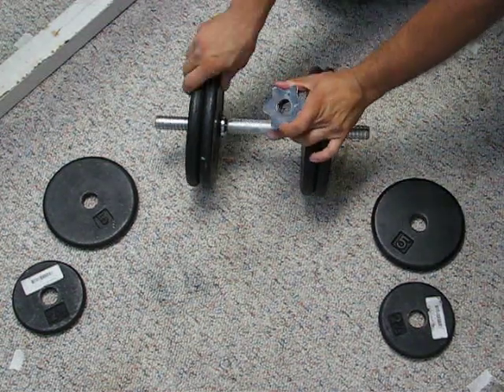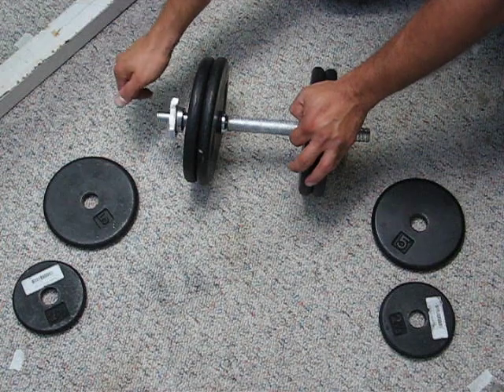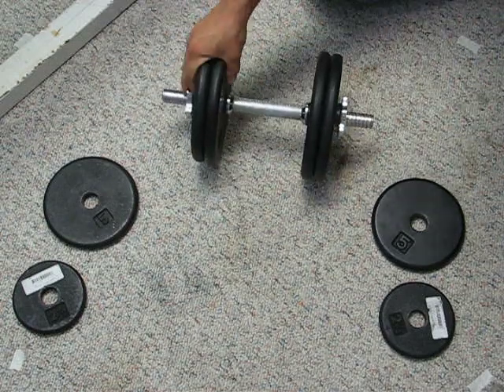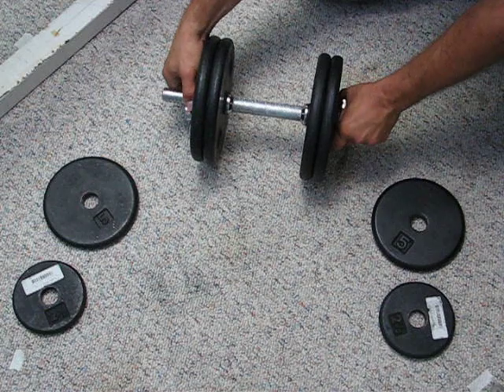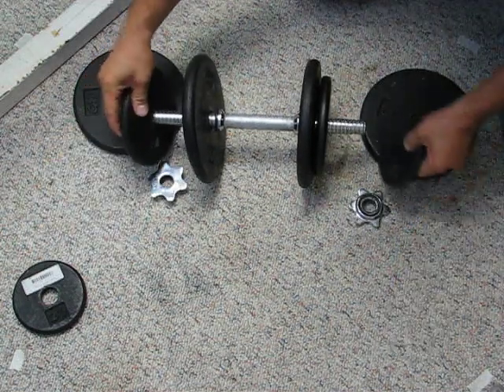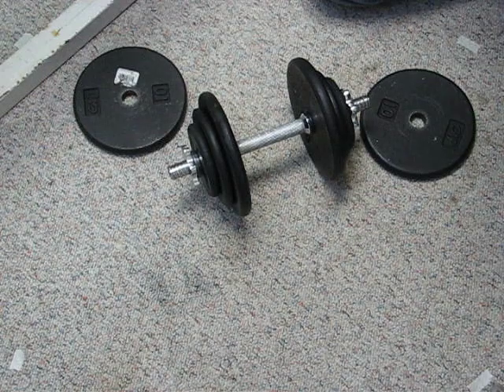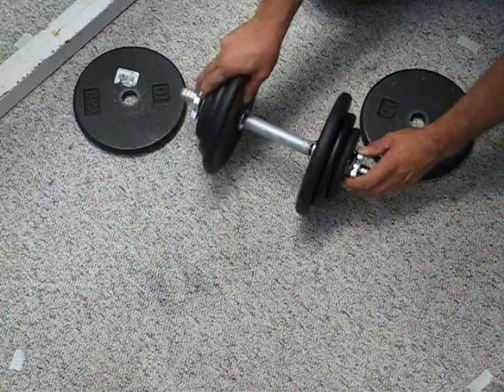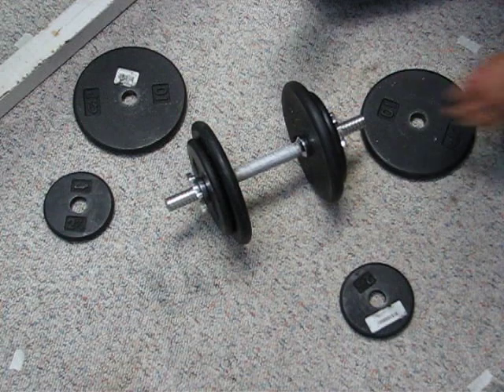dumbell collars: Spinlock Dumbbells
The fourth video in my Dumbbell collars series showing the spin lock collar dumbbell system.